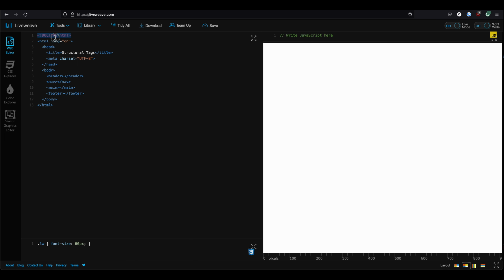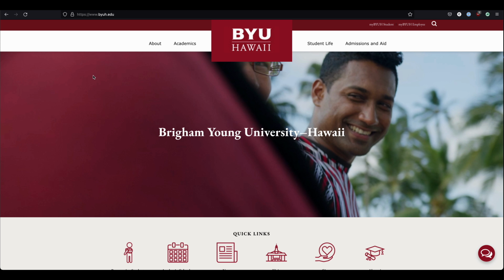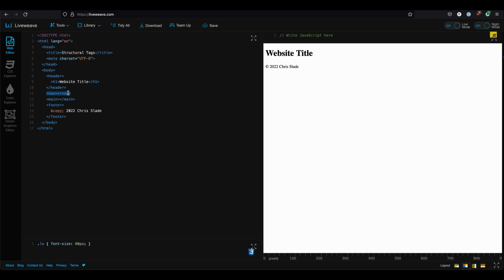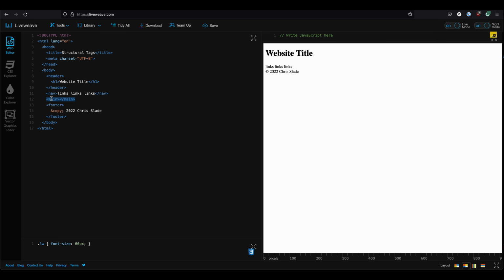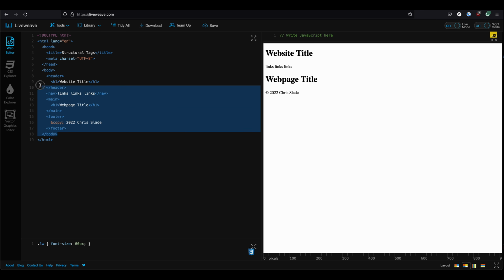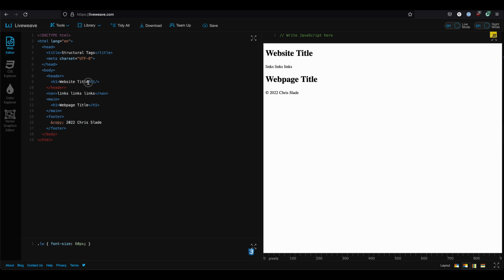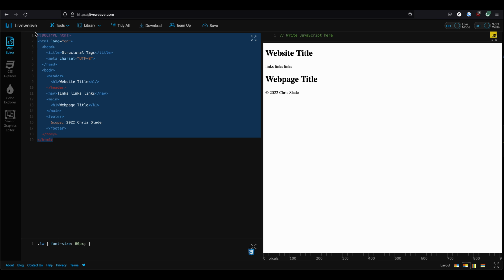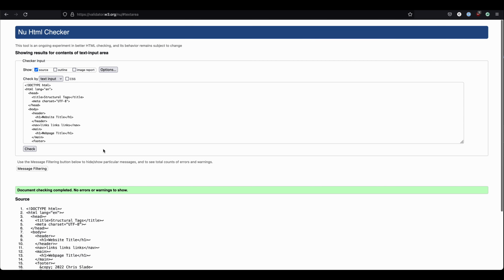Beginning HTML - Structural Tags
Learn HTML in short little videos. This covers the material I present in class.

In this video we cover structural tags:

* HEADER,NAV,MAIN,FOOTER